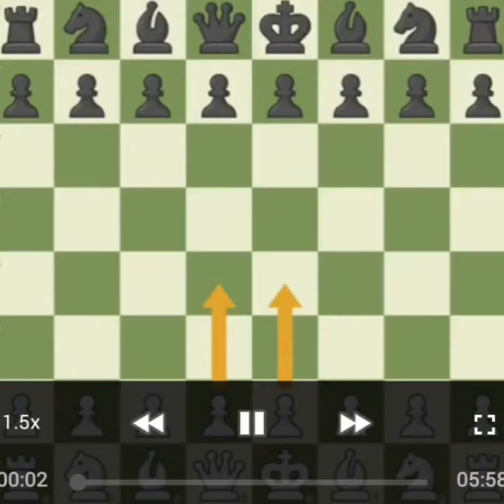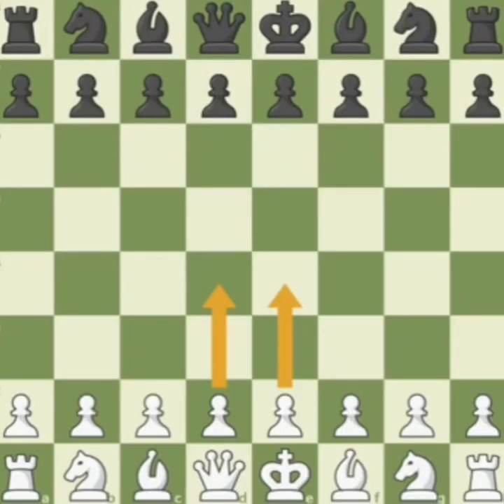Top chess openings Explain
this video important chess openings explained.